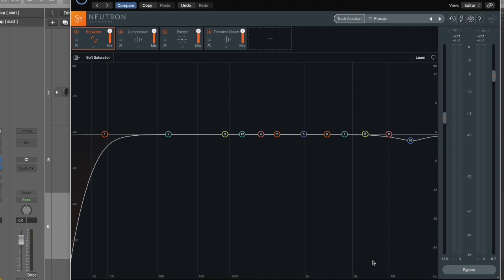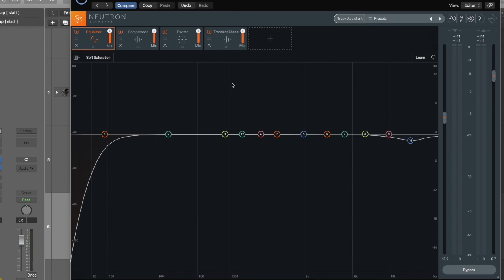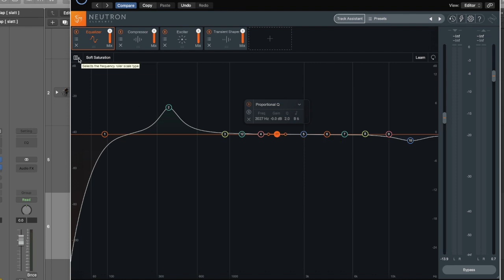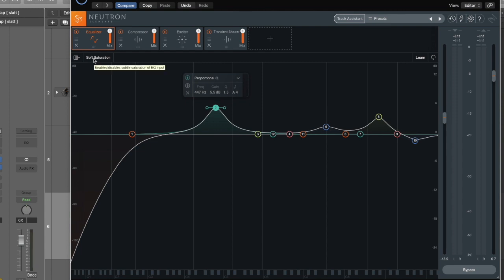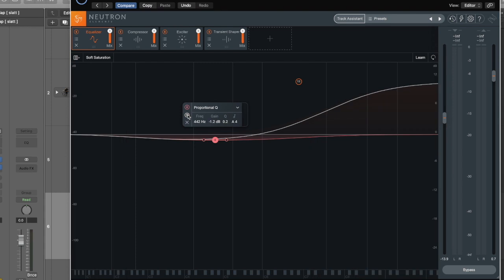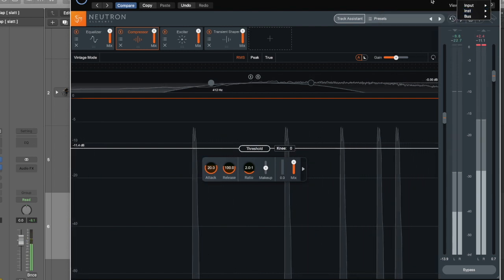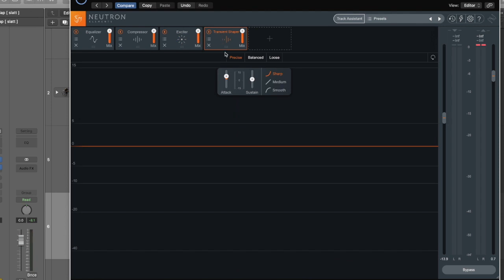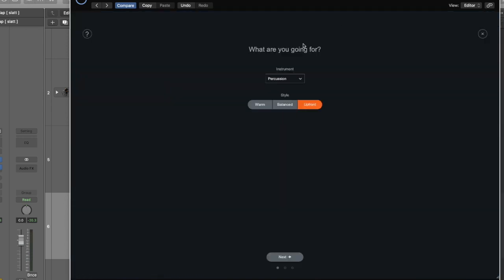How to Master IZotope Neutron 3 Elements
In this tutorial I go over How to Master IZotope Neutron 3 Elements .  It is currently free from plugin botique.  Hopefully you guys will learn something new about this killer piece of software